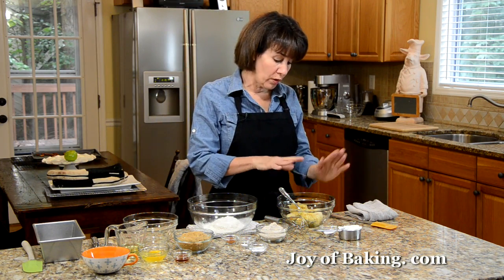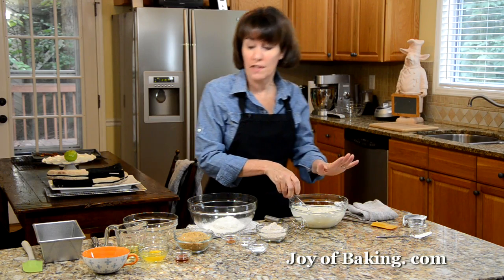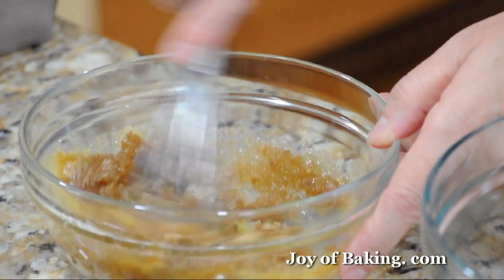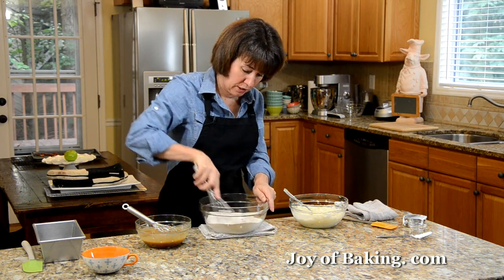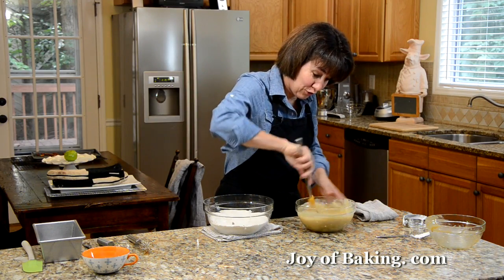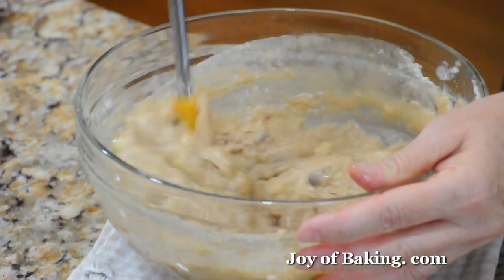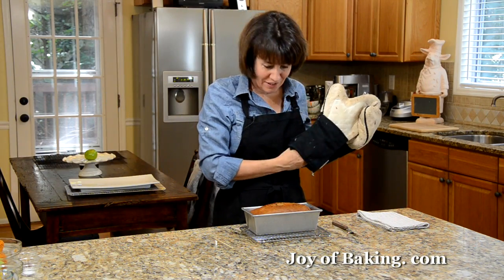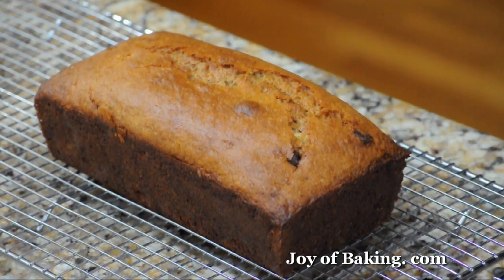Low Fat Banana Bread (Classic Version) - Joyofbaking.com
Stephanie Jaworski of Joyofbaking.com demonstrates how to make low fat banana bread. This is the Banana Bread that I love to have sitting on the counter, so I can enjoy a slice whenever my sweet tooth beckons. The combination of flavors, sweet bananas paired with vanilla and cinnamon, is sure to please. This quick bread is not only good with your morning coffee but is also makes a nice accompaniment to a tossed salad.